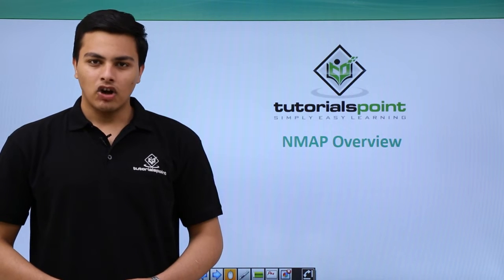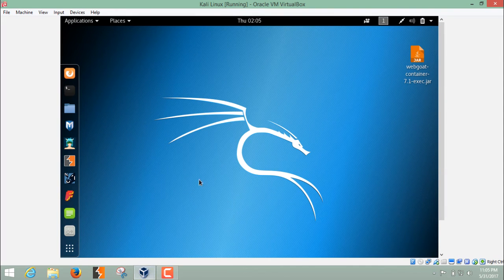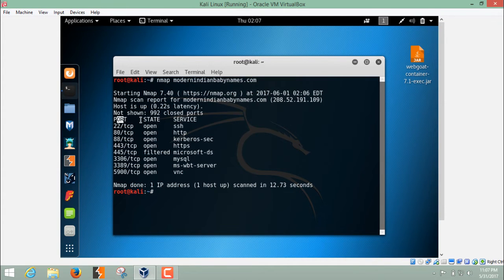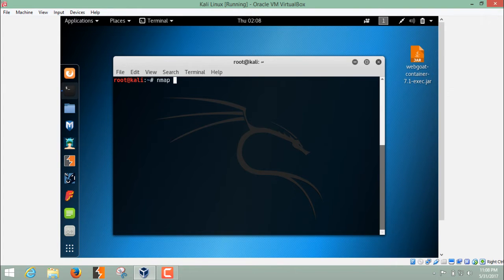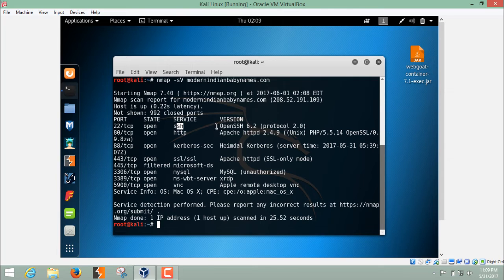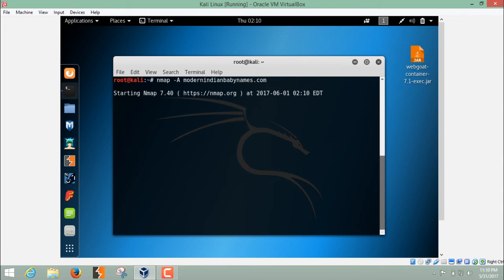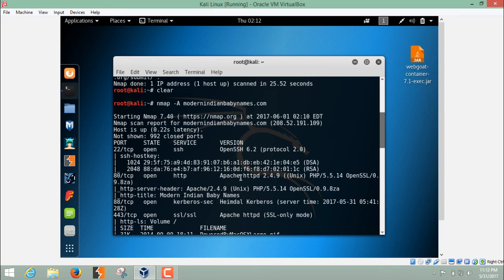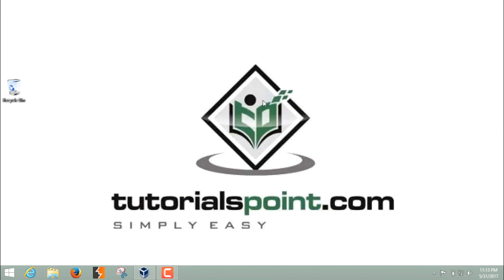Penetration Testing - NMAP Overview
Ethical Hacking - NMAP Overview